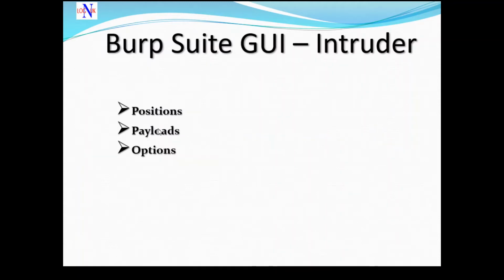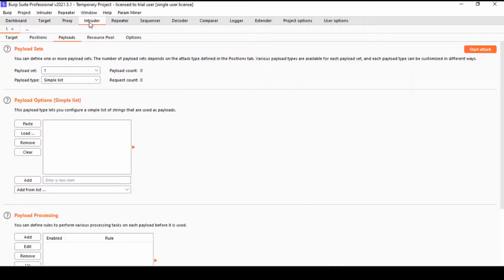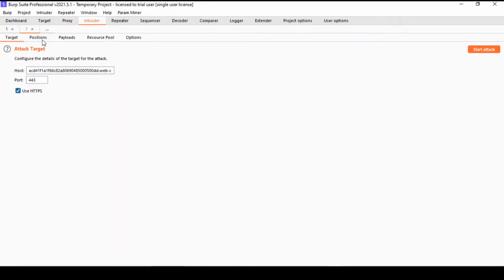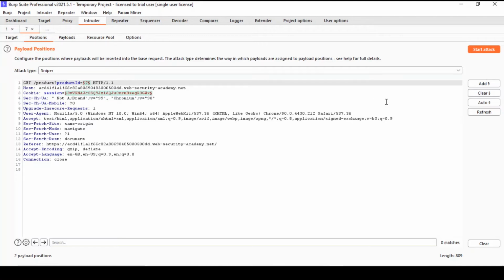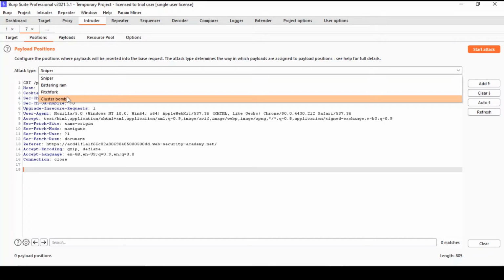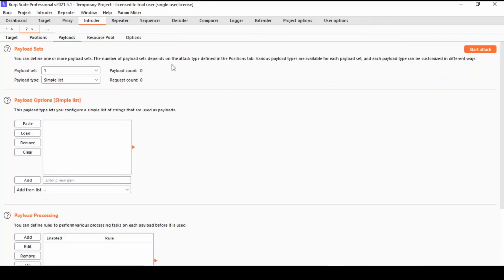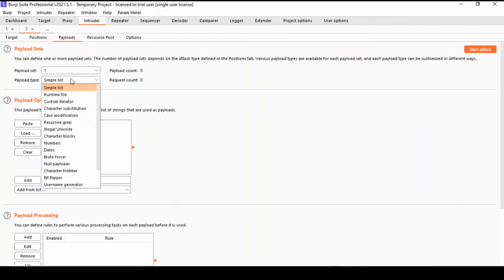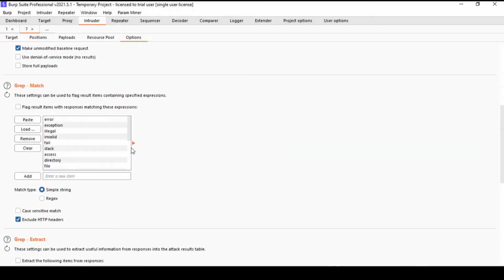Hacking Web Application With Burp Suite - Burp Suite Intruder Tool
Learn how to perform a Penetration Test with Burp Suite